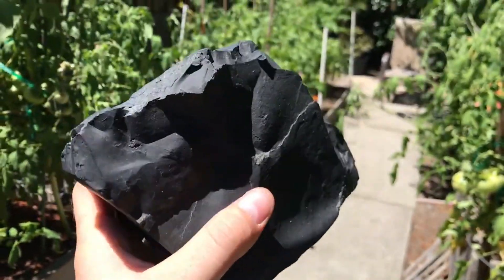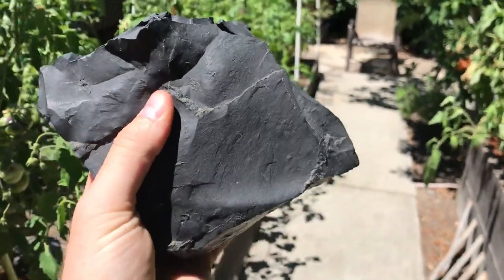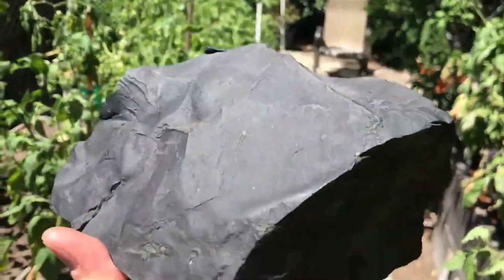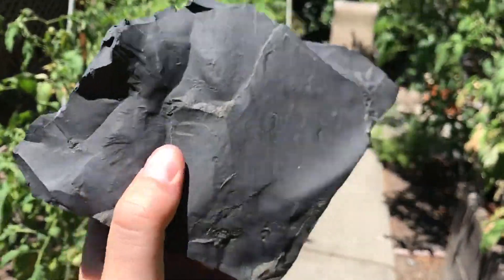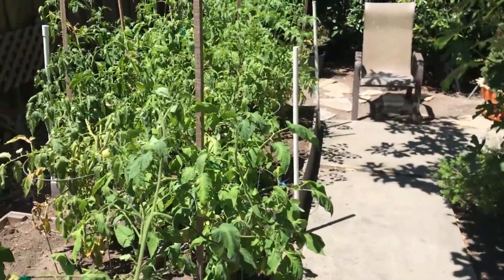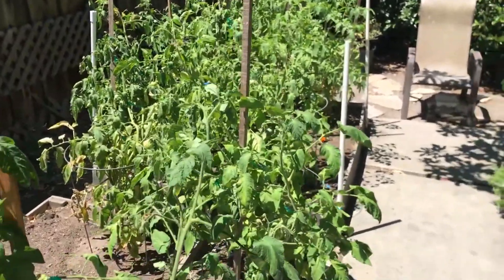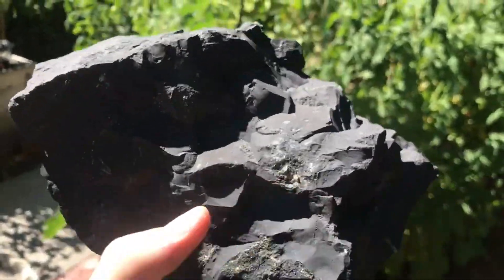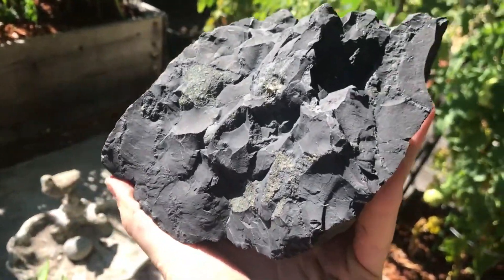Large Shungite Chunks Almost Sold Out: Only 2 Left!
Looking for Shungite that is real & hand tested for authenticity ? Contact me either on YouTube or preferably via Instagram my IG is set to private but if you request a follow I will respond within a 1 hour time-frame & follow you back. You can also buy Shungite directly from me via my

Shungite is an incredibly unique mineral. It has a broad spectrum of one of a kind characteristics that put it an elite class all its own. There really is nothing like it. Shungite's energy is potent, transformational, shielding, harmonizing, and grounding. It is an Alchemical treasure waiting to be rediscovered at large and given the credit that it deserves. It is rather scarce & it is quickly becoming difficult to find quality Shungite.

Shungite is roughly 2 to 2.2 billion years old & although there quite a lot of debate regarding its origin,  most people agree that Shungite is a Precambrian sediment amalgamation of fossilized organic material  from the bottom of the sea. There are those however, who believe Shungite came to Earth from space. When you hold a piece of Shungite, you are holding something over 1 billion years old. It is extremely high in carbon, one of the most essential elements of life.

Shungite began forming roughly 2 billion years ago during the protozoic era & was first discovered in & named after Shun'ga, a village in Karelia which is located in Western Russia. Karelia is the only place on Earth that Shungite is found.

Although Shungite is used for various purposes, such as stress reduction, grounding, & the attenuation of EMF's ( Electromagnetic Fields ), it is most often used as a water purification & restructuring tool. When authentic Shungite is placed in water, not only does the Shungite purify the water, but it restructures the water due to the large volume of Carbon/Fullerene/mineral content contained within the Shungite.

I enjoy drinking Shungite water and I frequently take therapeutic Shungite baths. To take a regenerative Shungite bath simply take 1 pound of regular black Shungite and place it in a 1 or 2 gallon container of distilled water. Allow this to sit for 24 hours, ideally 36. When you are ready to take a bath, dump the Shungite infused water into the bath water and soak in it for at least 15 minutes. It is not uncommon for people to instantly feel energized and more centered during and after a Shungite bath.

Shungite water therapy is nothing new and has been used for hundreds of years by people such as ( but not limited to  ) Peter the Great, a Russian Czar (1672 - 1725 ), who swore by the power of Shungite.

Peter the Great was so convinced of Shungites power that he required his troops, by order of decree to carry a piece of Shungite with them to use as water purifying systems. Not only did Shungite clean their water, it gave them an signifigant advantage over their enemies. This is due to the fact that when Shungite infused water is brought into the body, it transfers some of its essense and mineral/carbon content into our systems, supercharging the senses and providing the body with sustenance.